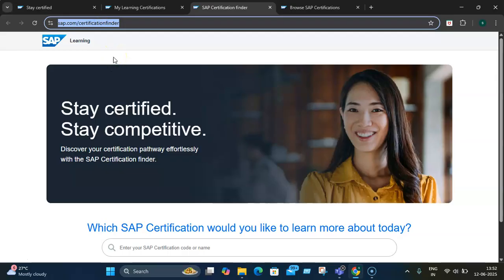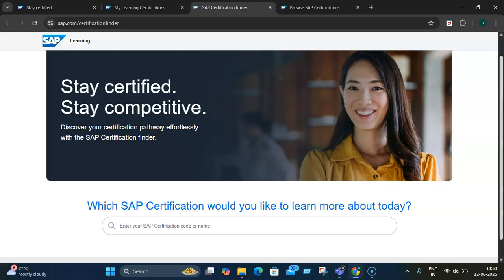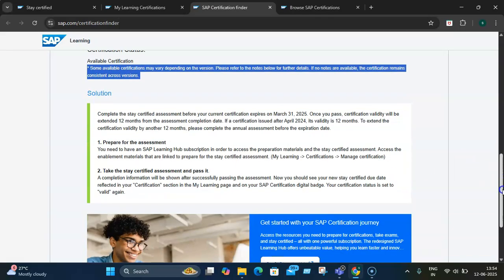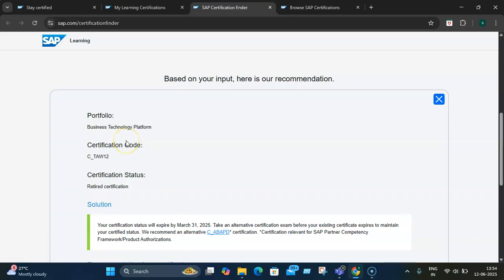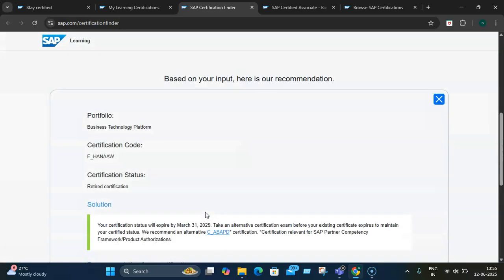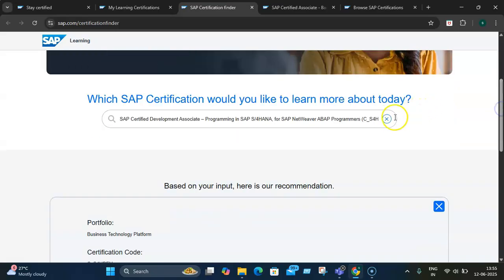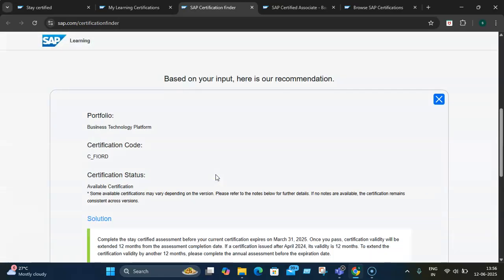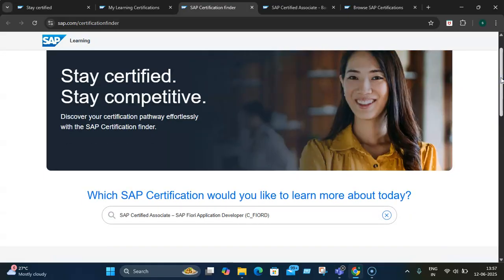Discover your SAP Certification Pathway with the SAP Certification Finder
If you want easy LMS site for your own courses (just like our